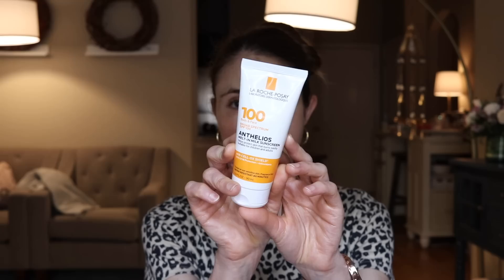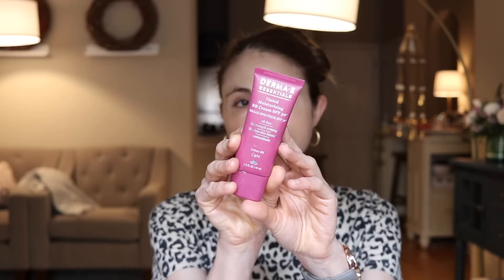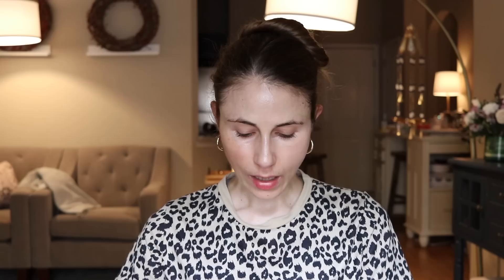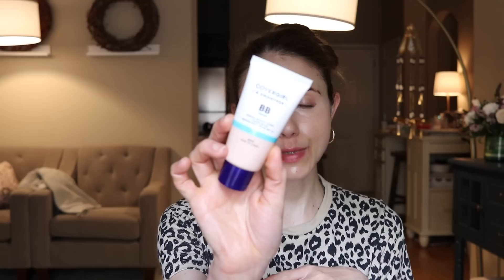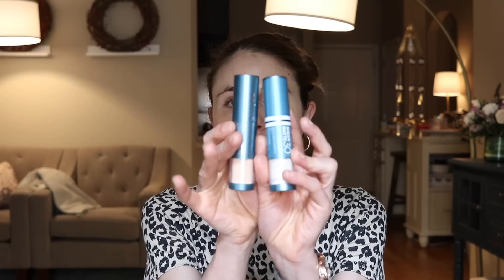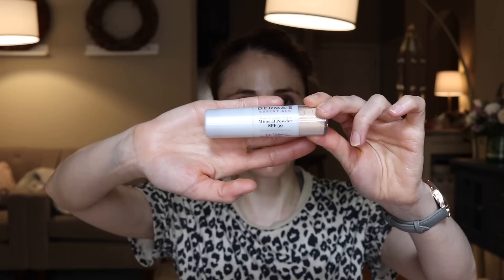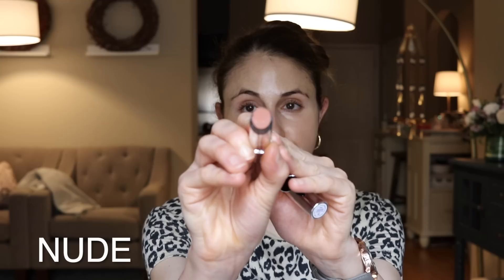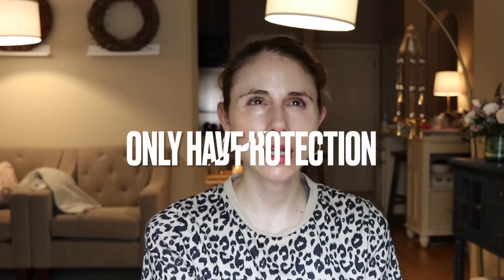Best PRODUCTS FOR REAPPLYING SUNSCREEN OVER MAKEUP| Dr Dray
Dermatologist Dr Dray on the Best SPF PRODUCTS FOR REAPPLYING OVER MAKEUP. How to reapply sunscreen over makeup.